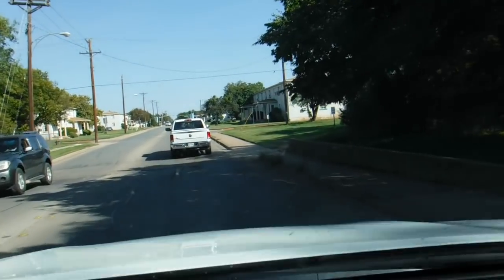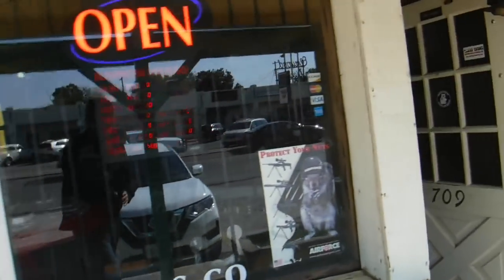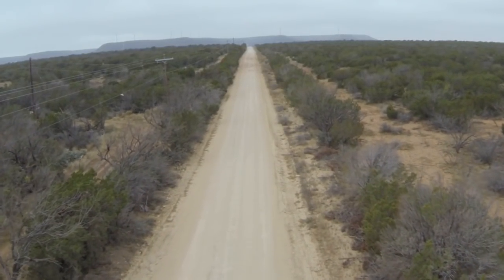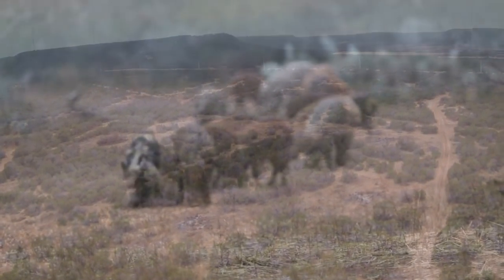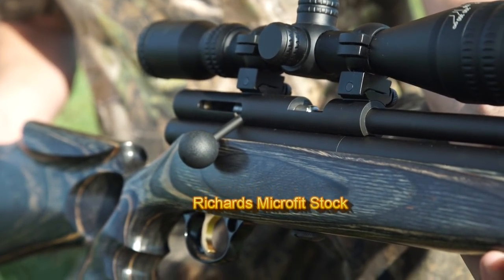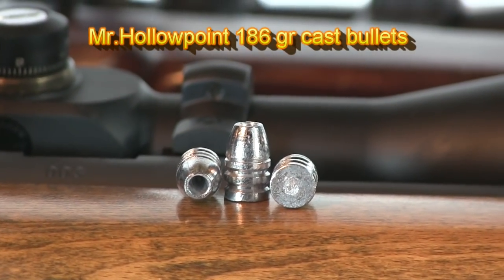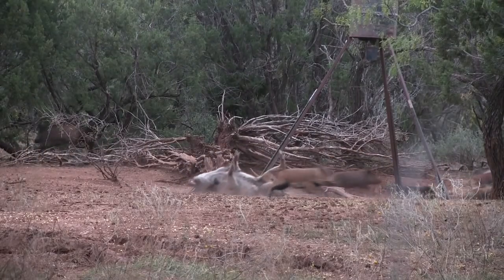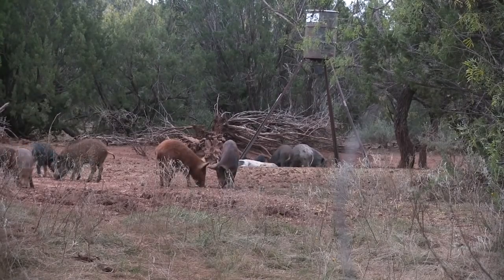Airgun Hunting: Headshot on a hog!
Airgun Hunting: feral Hogs with a .40 caliber air rifle!

In this video I take the Badger .40 caliber air rifle to Texas on a hog hunt. The Badger was released by Airgun Depot last year, and is one of the few budget priced big bore airgun that delivers on performance. The rifle shares many dimensional similarities to the QB series small bore guns, and fits in the same stocks, I’ve switched mine out for a Richards Microfit thumbhole stock, which is inletted for the Badgers reservoir dimensions.

My gun is generating about 300 fpe, and shoots best with the 186 grain Mr Hollowpoint bullet. I’ve now taken deer, hogs, javalina, and coyote with this rifle and bullet, and think it’s a great field gun. It has a single bolt used to both open the loading port and to cock the rifle. The Badger can be decocked for safety when on the move. I am filling my rifle to 3200 psi, and the gun fills via a quick release fitting.

On this hunt I hike into a feeder late afternoon on arriving at the ranch. About 30 minutes after setting up a sounder of small pigs moved in, with no shooters being seen initially. But then, a big mean sow came busting her way in, and this 125 lb hog was definitely a shooter!

The bullet impacted right below the pig’s ear, and she rolled over and outside a little twitching, did not move again! The rifle delivered with respect to power and accuracy, and if you want a great hunting rifle at an entry level price point, you should check this rifle out!